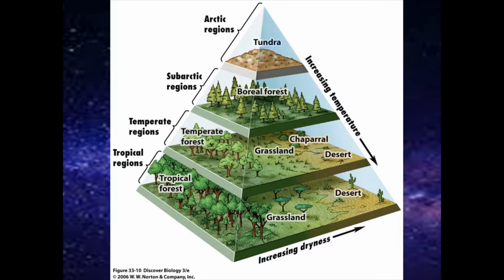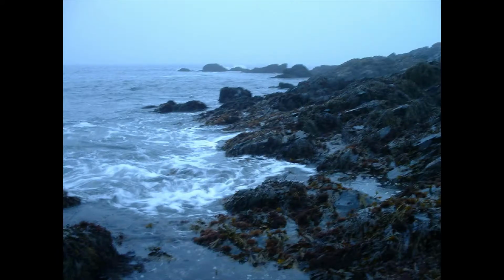Intertidal and Littoral Ecosystems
Etsy Store Ewell Acres Grapefruit Lip Balm

Today as we continue on with our biome ecosystem series were going to be talking about Intertidal and littoral ecosystems. Let's get started.

By knowing what are the environmental factors of different biomes it will allow us to know what ideal growing environments for plants in order to replicate them.

These regions are a significant source of soil amendments from seas shells to mineral deposits. However the most important aspect this ecosystem attributes to the world is acting as a breeding ground for many of the worlds migratory animals. Likewise many of these regions also contain wetlands. Wetlands serve as a settlement area of excess sediments and nutrients. Where plants helps to filter out the water through natural purifying processes.

I would like to thank you for joining us this video and look forward to seeing you next time.

Info Sources:
Goodall, D. W. (editor-in-chief). Ecosystems of the World. Elsevier, Amsterdam. 36 vol., 1974-, [11].
Raffaelli, David, and Stephen J. Hawkins. Intertidal ecology. Springer Science & Business Media, 2012.
Lewis, J. R. "The littoral zone on rocky shores: A biological or physical entity?." Oikos 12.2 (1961): 280-301.
Neto, Ana Isabel. "Ecology and dynamics of two intertidal algal communities on the littoral of the island of São Miguel (Azores)." Hydrobiologia 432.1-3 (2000): 135-147.

Media Sources:
Photo: